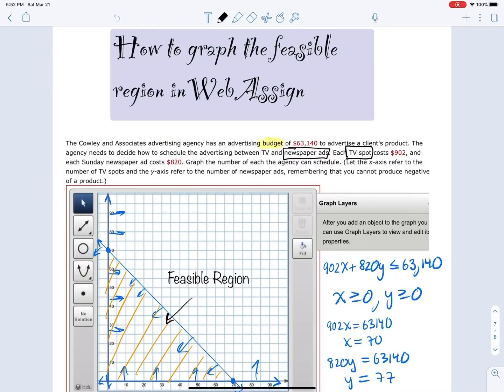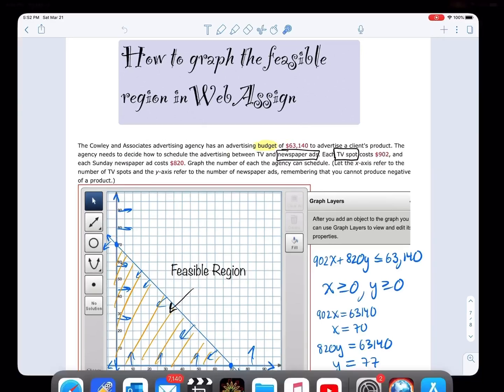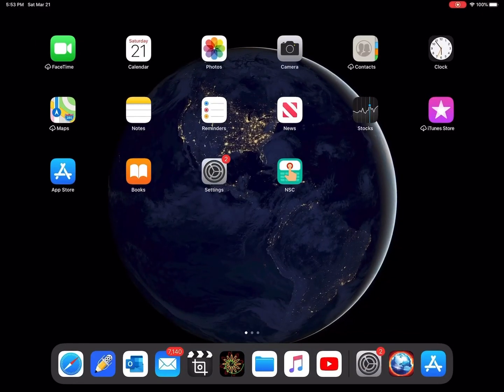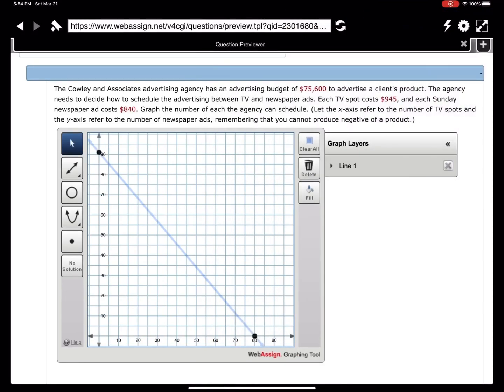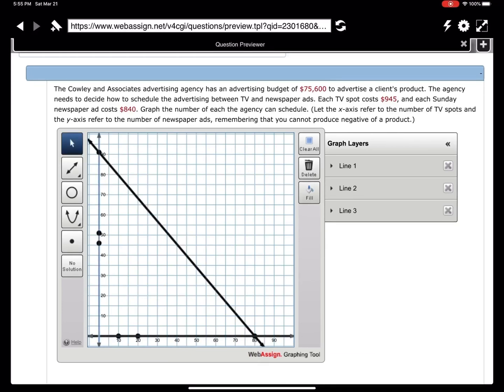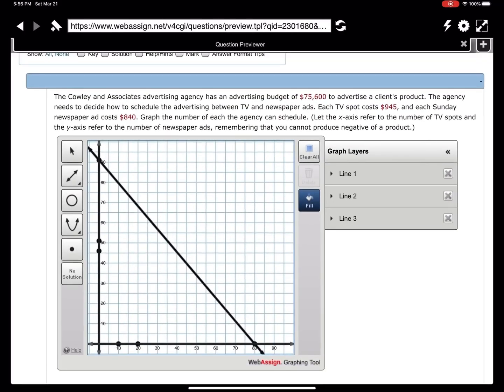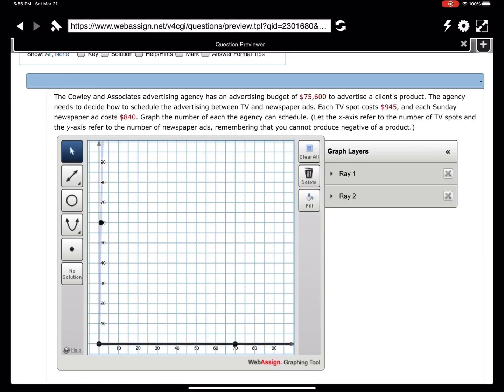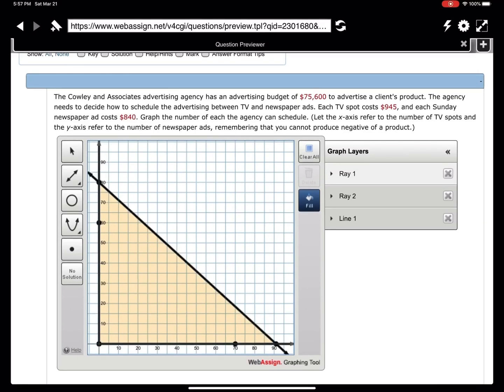Graph the feasible region in WebAssign on an iPad...aka solve or graph a system of inequalities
Use flash on an iPad to graph the feasible region on WebAssign using the photon browser